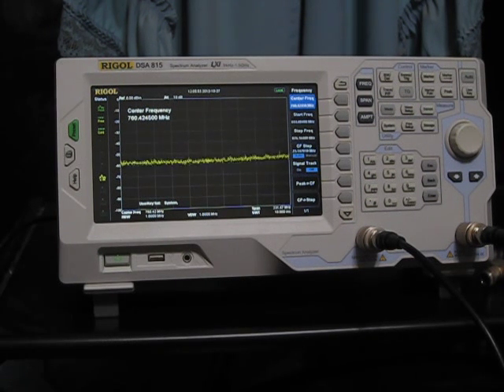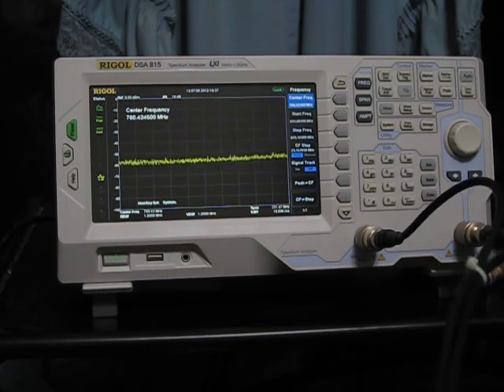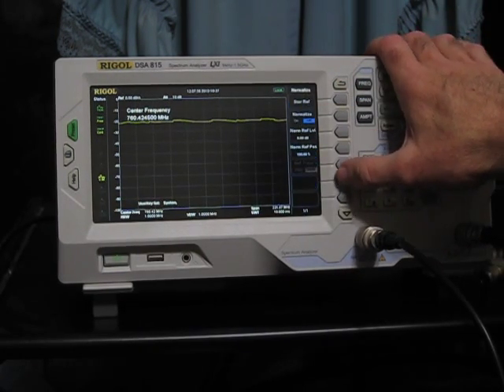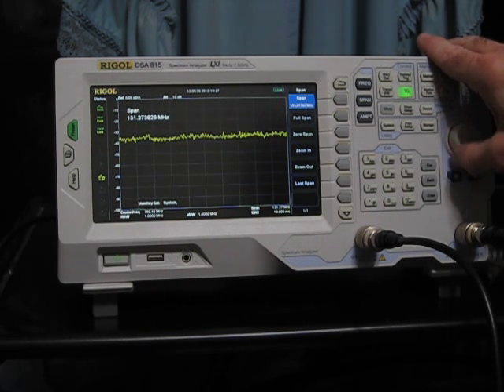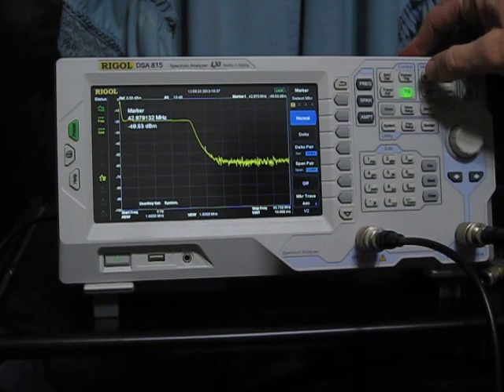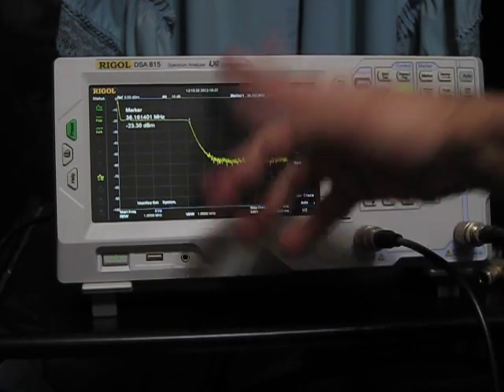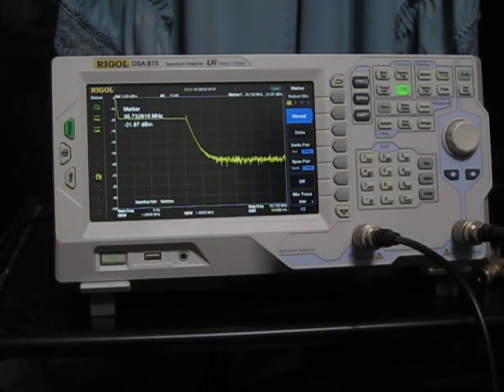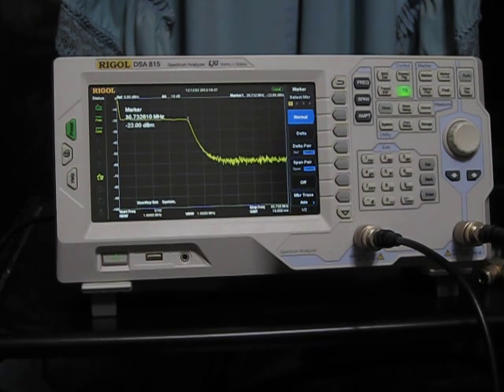Rigol DSA-815 Spectrum Analyzer Test of a B&W HF LP Filter - Part 1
My first You Tube video. Love this Rigol Spectrum Analyzer .. I will be doing a review after I have more "play time" with the instrument .  Hope you enjoy the video and I do plan on getting a better camera at some point. The video is a bit on the dark side as it seemed to help clarity a little bit. Thanks and 73 all from N2CUA

One further comment is that the DSA 1000 series are twice to 3 times as much in price as this one .. So if you are only looking for a top frequency of 1.5 GHZ .. then I very much reccomend this analyzer. I would have no reservations at all about sending a technician out on a service call with this analyzer ..

I also did say " 1100 series" once and meant "1000 series".
This video was completely on the fly at like 1 AM in the morning.
No script, or notes, etc ..